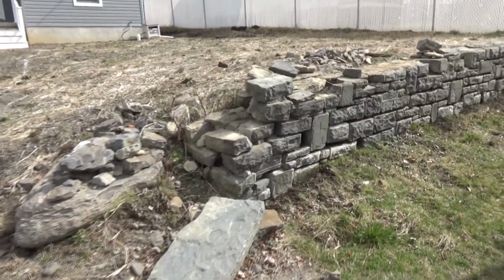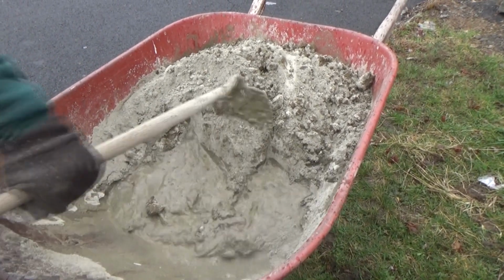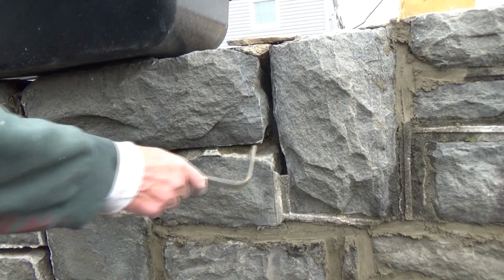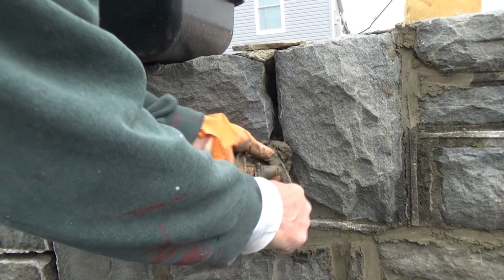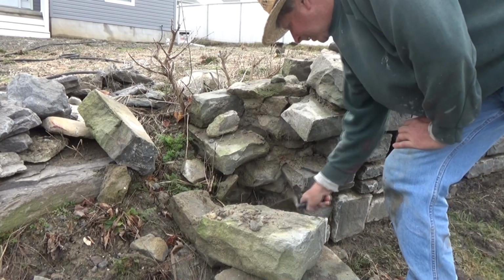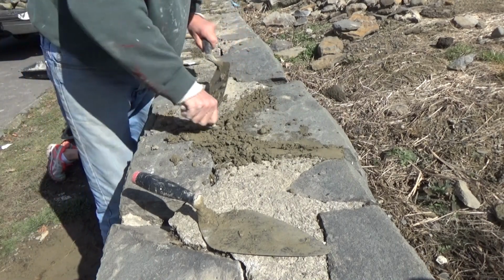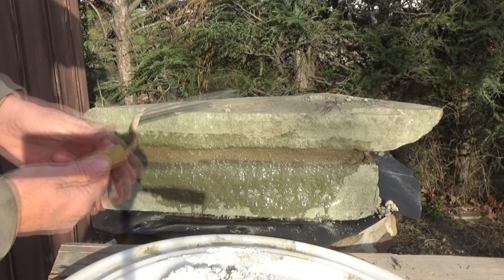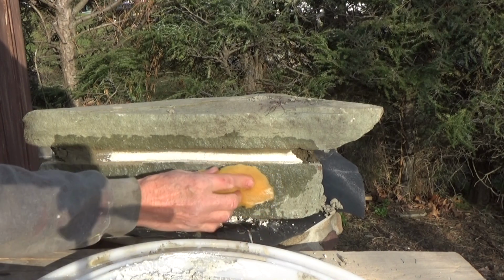REPOINTING STONE WORK (Part 2) Mike Haduck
In this video I show how I point up a wall from the WPA era, using a dryer pack of Portland cement, Its just another way to do it. All my videos are my ways and Ideas, I always suggest anyone doing any type of work to consult professional help